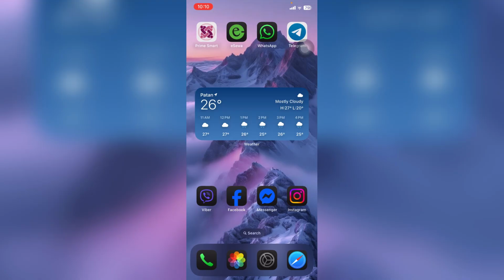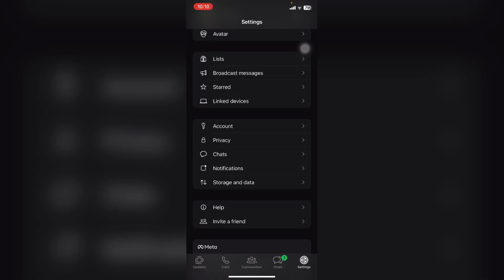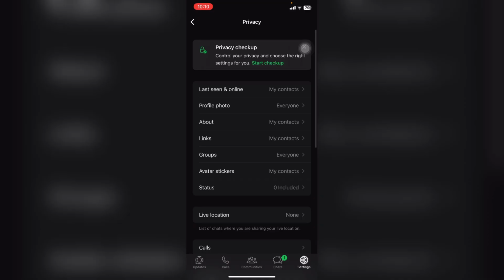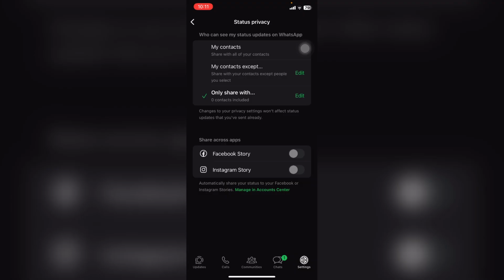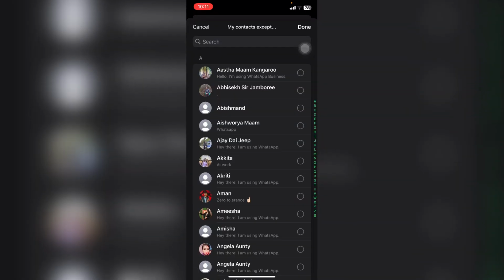How to Hide WhatsApp Status from Specific Contacts 2025?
Want more privacy on WhatsApp? In this easy tutorial, you’ll learn how to hide your WhatsApp status from specific contacts. Whether you're sharing something personal or just want more control over who sees your updates, this step-by-step guide will show you how to customize your status privacy settings quickly and easily.